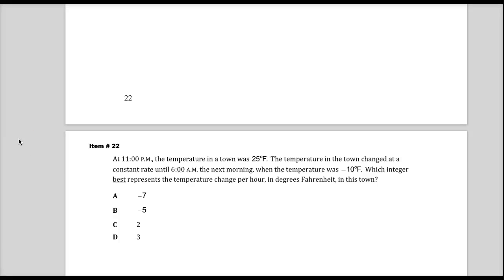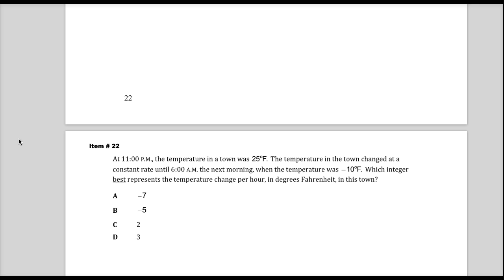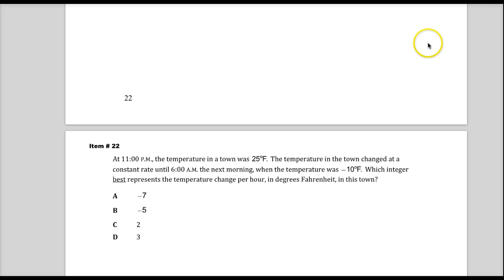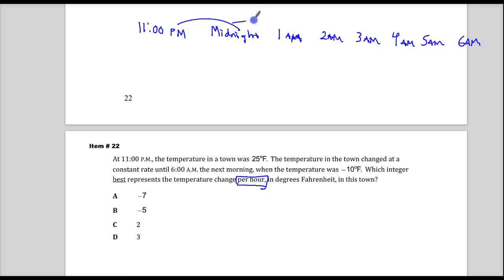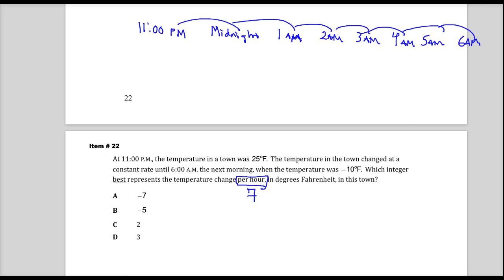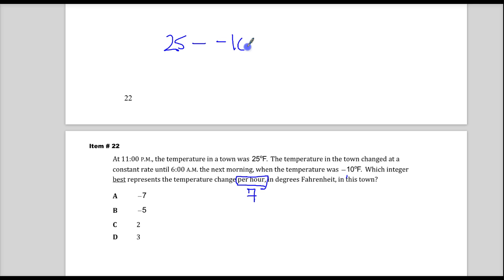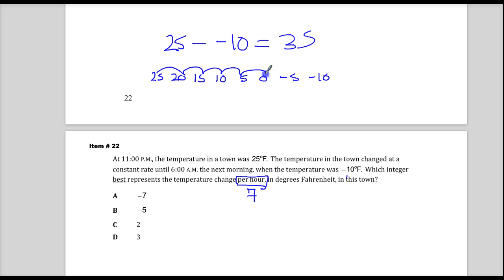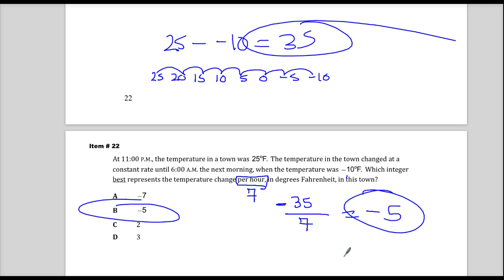Item 22- TN 7th Grade TCAP Math - Sp. 2014 Test Release